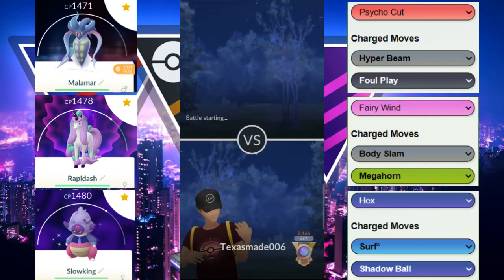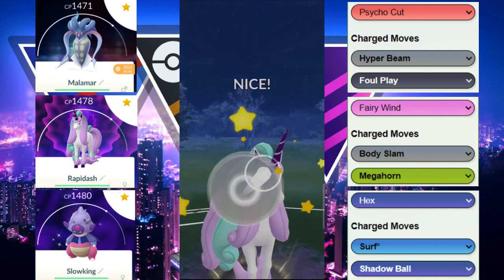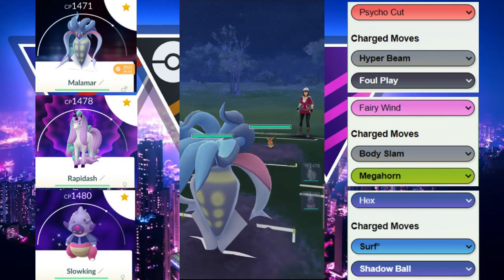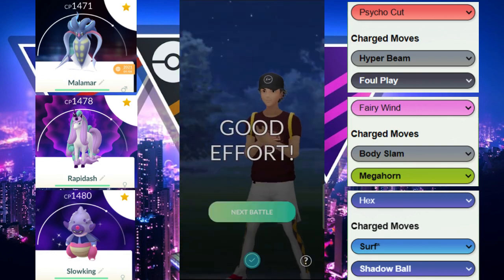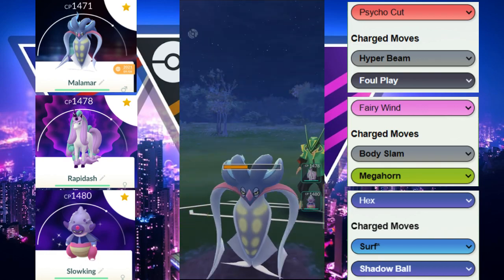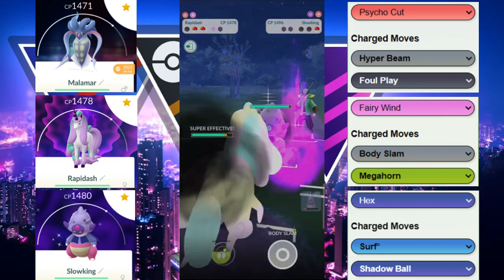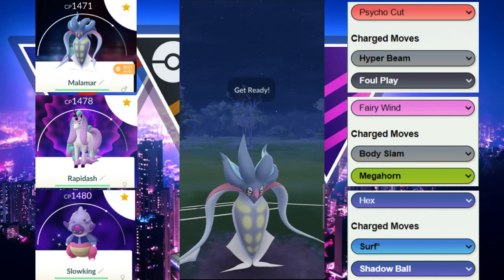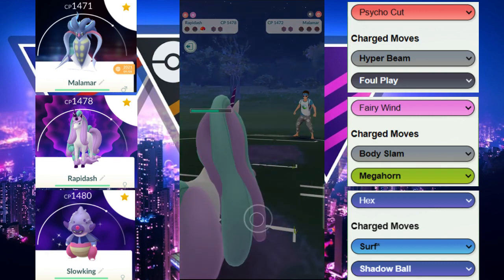Great League Psychic Cup Malamar Slowking Rapidash team is STRONG in Pokemon Go!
How's this team?